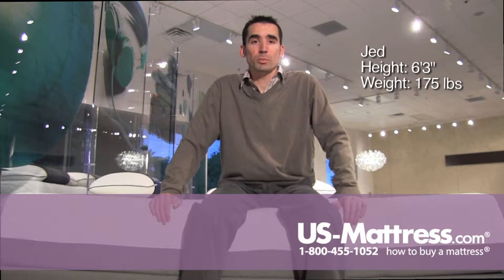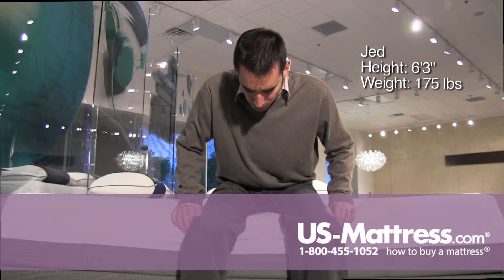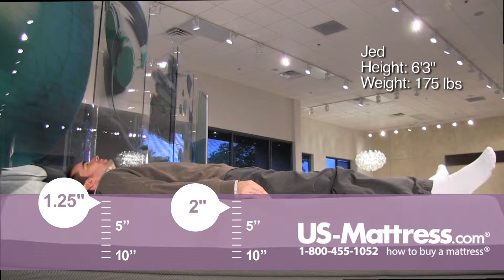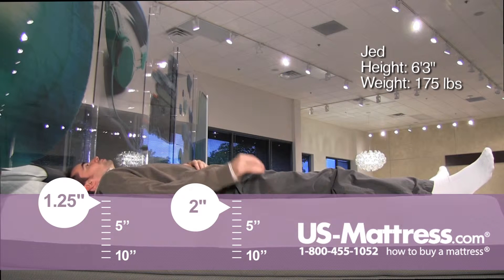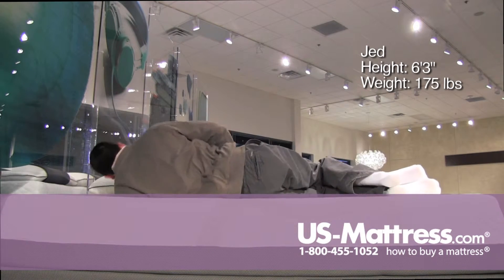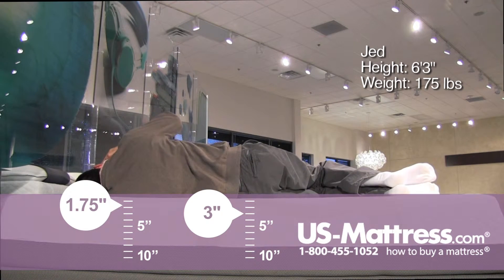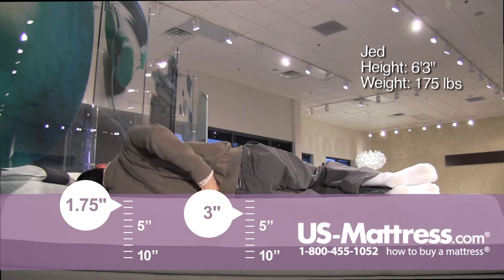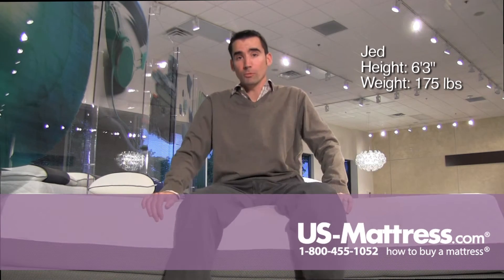Simmons Beautyrest Memory Foam Plus Sophisticated Sleep Firm Comfort Depth with Jed